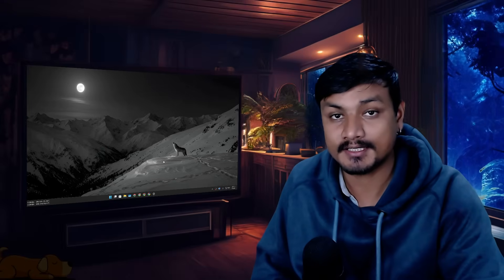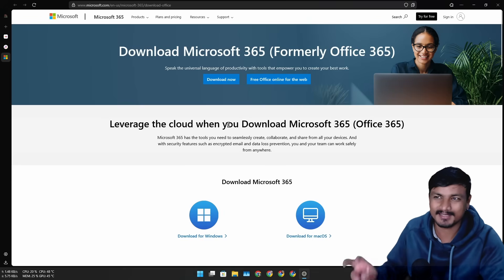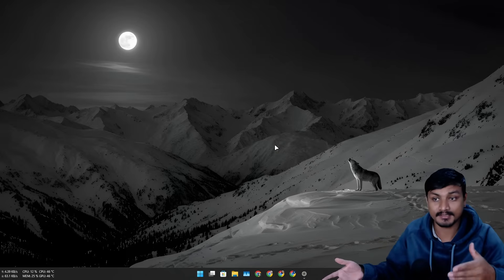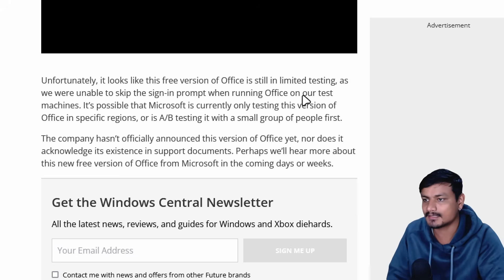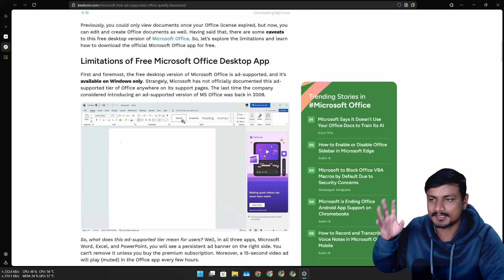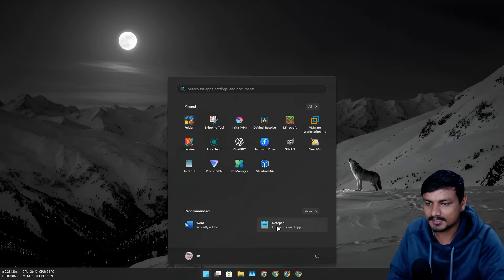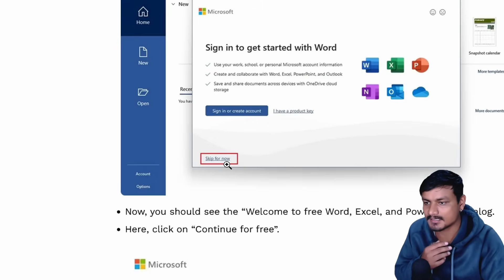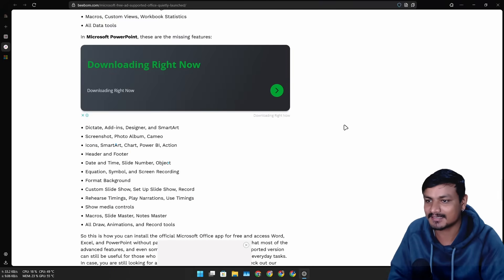Microsoft Office Goes Free with Ads?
Free and ad-supported version of Microsoft Office is coming...